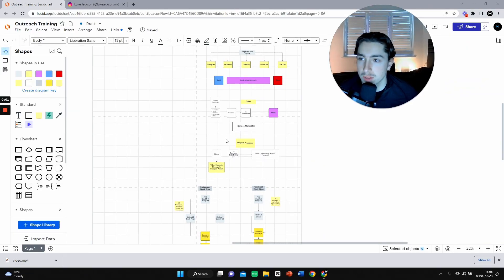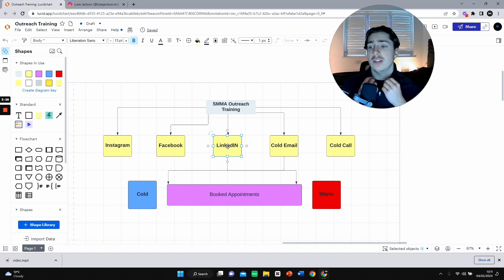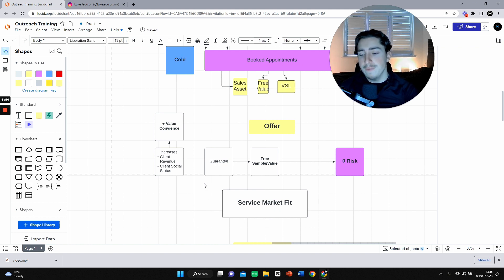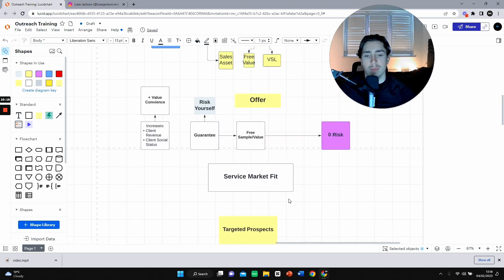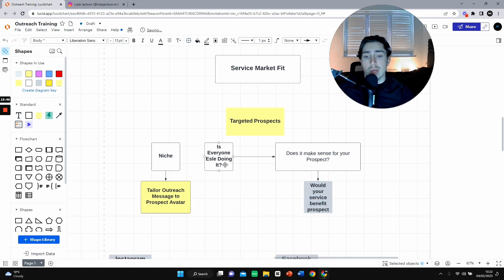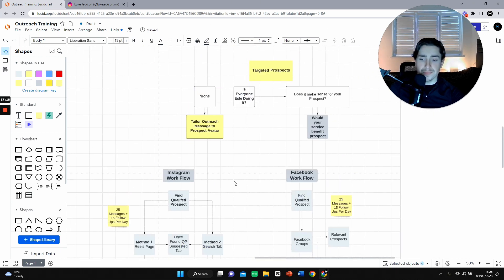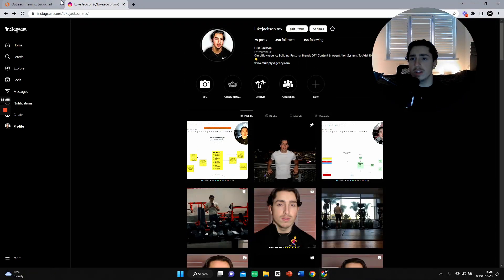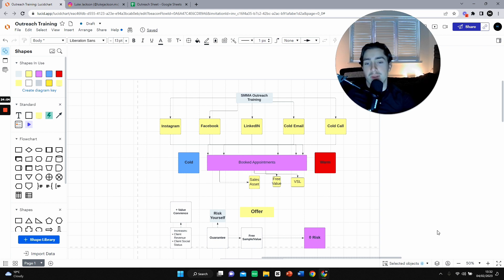Live SMMA Outreach Training (Book Appointments)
Book Sales Call For Your SMMA in 2023 using these Methods & Frameworks💻🗒

Beyond these videos, I own a company that helps Agencies & Coaches scale, we’ve helped 200+ clients generate $1,000,000/year in sales.